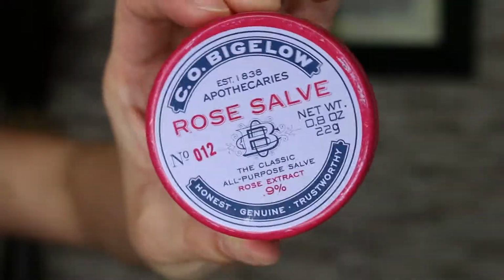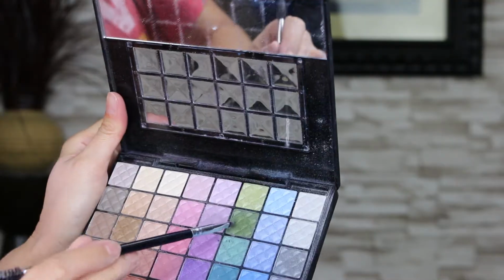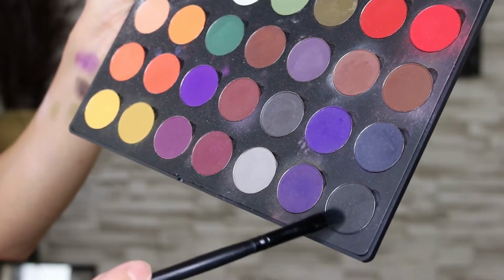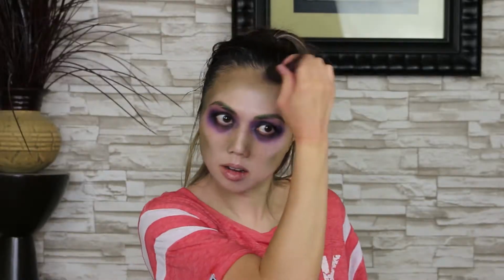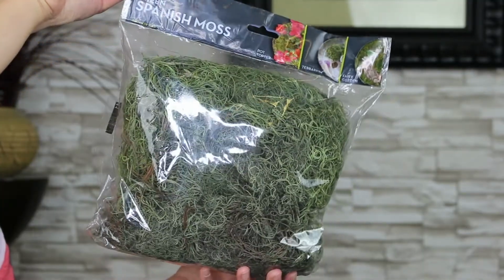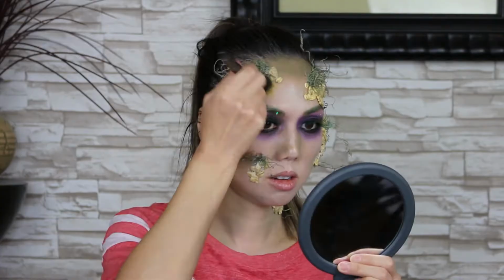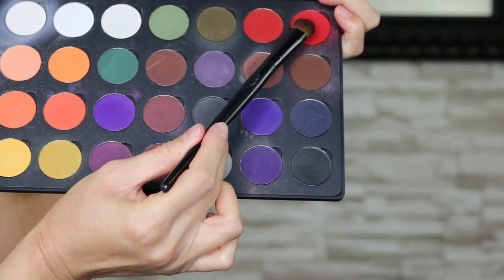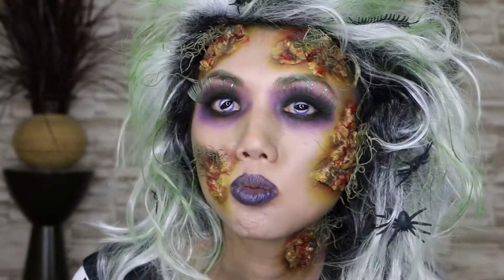Beetlejuice Halloween Makeup Tutorial | Halloween FX Makeup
In this Halloween makeup tutorial, I will show you how to create
Beetlejuice but with a twist. Get ready to have some fun!!!

Creating the wounds: 4:38

Video Editor: James Yu @jaemedia

~* PRODUCTS *~
Prep Face
♥ Clinique Moisture Surge
♥ C.O. Bigelow Rose Salve

♥ Vaseline/Petroleum Jelly
♥ Estee Lauder Double Wear Foundation - Ecru
♥ Urban Decay Eyeshadow Primer
♥ Liquid Latex
♥ Cuticle Tools
♥ Oats
♥ Peat Moss - got it at Lowe's
♥ Blow Dryer
♥ Estee Lauder Eyeliner - Blackened Black
♥ Duo Eyelash Adhesive
♥ Ben Nye Neutral Set Loose Powder
♥ Ben Nye Bruise Color Wheel and Black
♥ NC watercolor - Lime
♥ Estee Lauder Eyeliner but used for lips - Black Plum
♥ Nyx Gray and Black Lipstick
♥ Blood